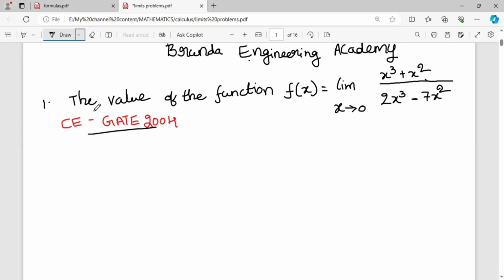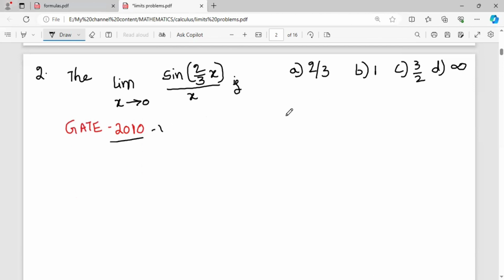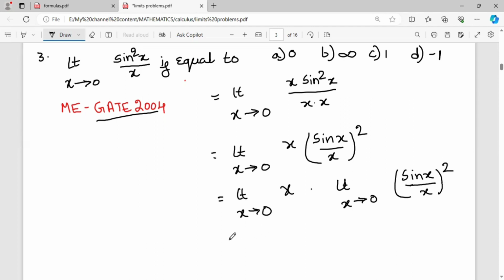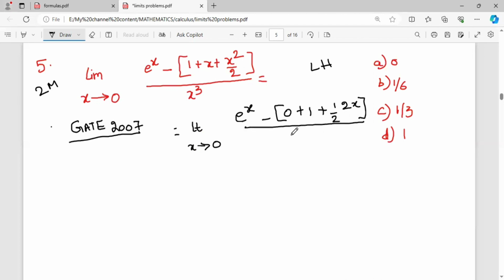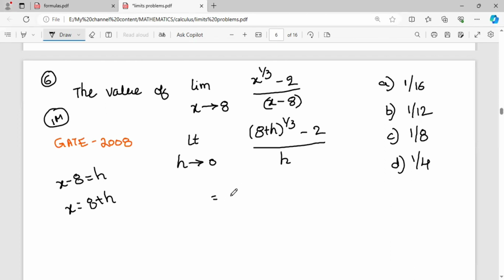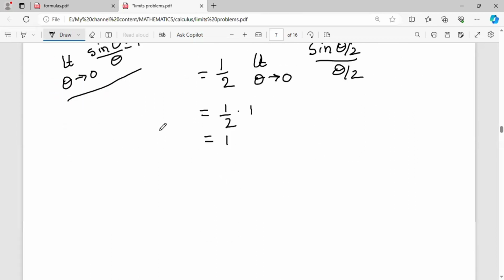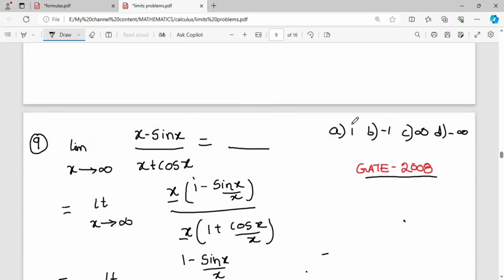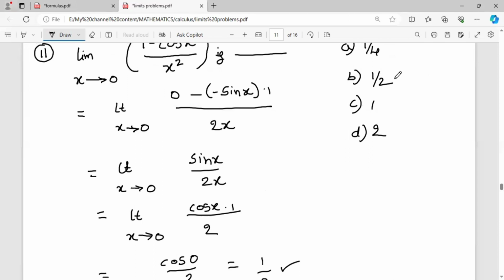CALCULUS PREVIOUS QUESTIONS & SOLUTIONS EAMCET,ECET AND GATE MATHEMATICS -LIMITS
GATE, EAMCET,ECET MATHEMATICS -LIMITS PREVIOUS QUESTIONS AND SOLUTIONS
GATE MATHEMATICS
BRUNDA ENGINEERING ACADEMY